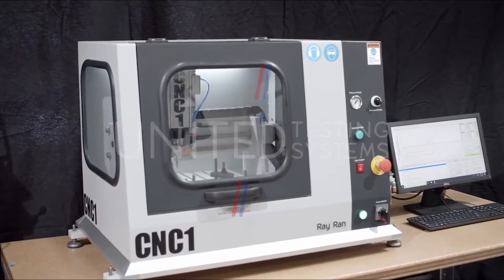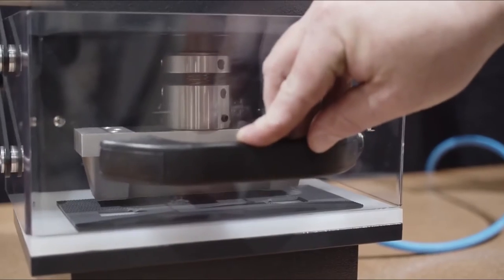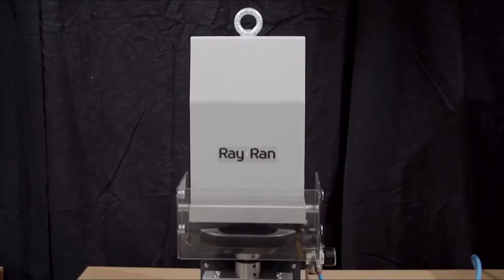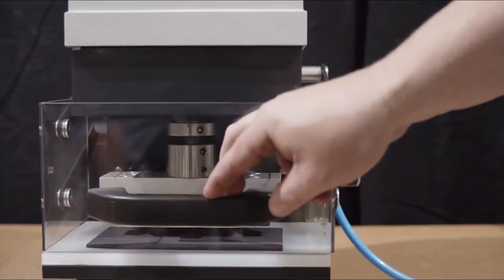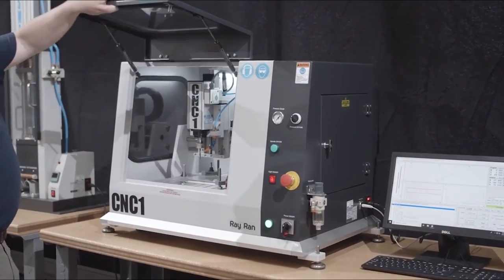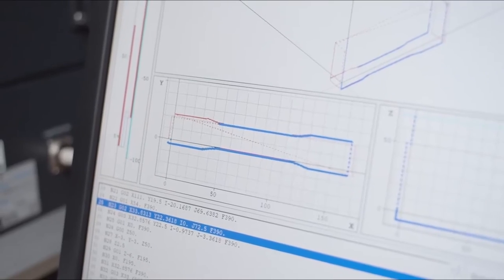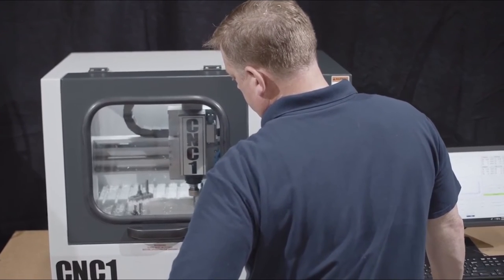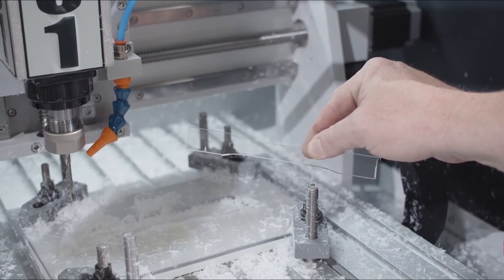United Testing Systems: Your Guide to Sample Preparation Tools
Get an insight into some of the sample preparation equipment available for material testing.

At Industrial Physics, we protect the integrity of manufacturers, production lines, and laboratories across a range of industries. And we do this by providing world-class tests and inspections for use on packaging, products, and materials. Learn more about how Industrial Physics protects unseen moments for businesses all over the world -